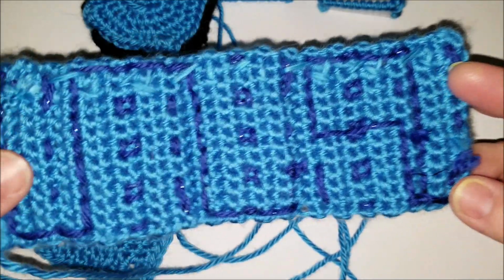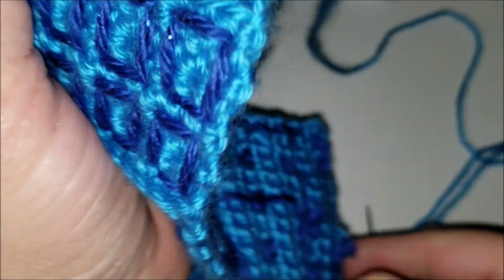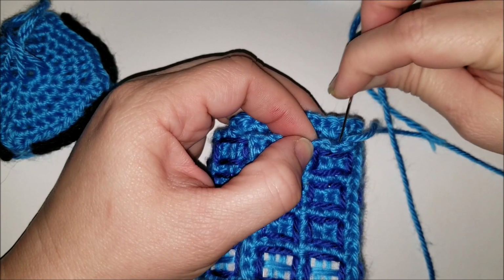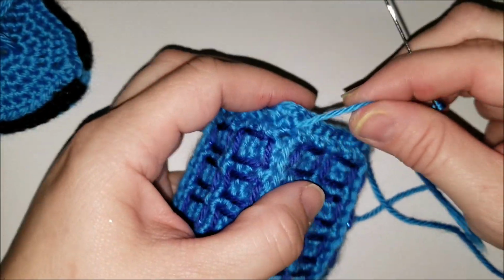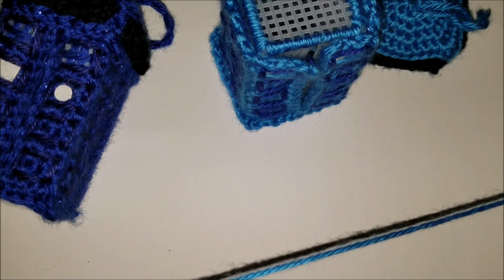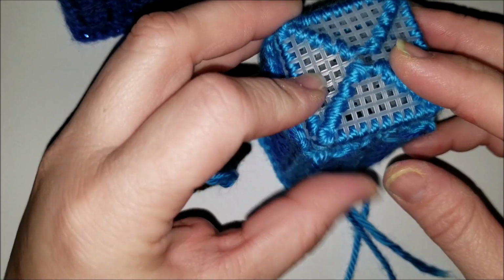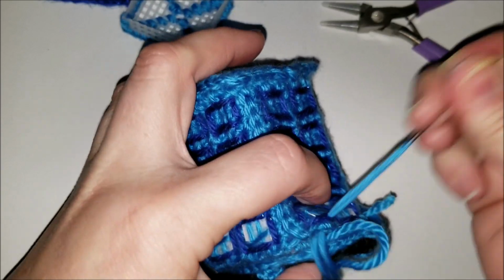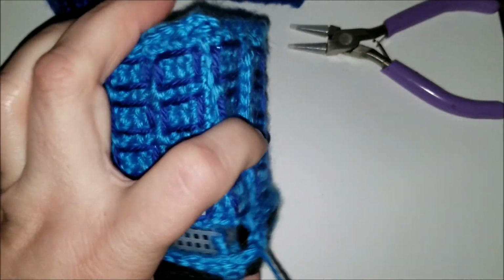Countdown Day 4: Crocheted TARDIS | DoctorWho Part 3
Yesterday I was having trouble with this project. I have refilmed it and now I can post it! WOOT! WOOT!

Here is my version of a TARDIS Christmas Ornament. She works up fairly quickly and features doors that can open. A small string of LED lights can be inserted so she has her lamp on top, if you want, as well! I hope you like her as much as I do!

Links!

Materials
TARDIS blue yarn- I am using Caron Simply Soft for this.
Darker blue yarn- for details
Black yarn- for "Police Public Call Box" signs
Optional: white yarn for "Pull to Open" and "St. John's Ambulance" signs
Plastic mesh canvas- for the inside structure
Plastic from packaging- for windows, signs, etc.
Hook to match yarn size- I used a 4.25 mm G size hook
Yarn needle
Scissors- be sure these aren't your good fabric scissors. you will use them to cut the plastic mesh canvas

Doctor Who, its images, characters, etc are property of the BBC and their rights should be respected. This is an inspirational piece and no infringement is intended.

Please give credit where it is due. It takes months of designing, stitching, pulling apart, restitching, adding details, and finishing touches to make a final product. If you make this, please give me credit for the design. Thank you.

You are free to make this pattern. If you sell your products, you do so at your own risk. I do not know what the BBC will have to say about it.